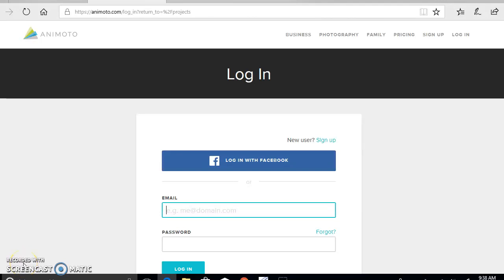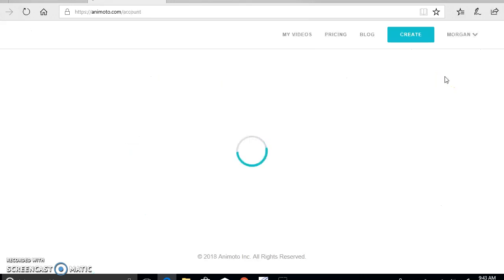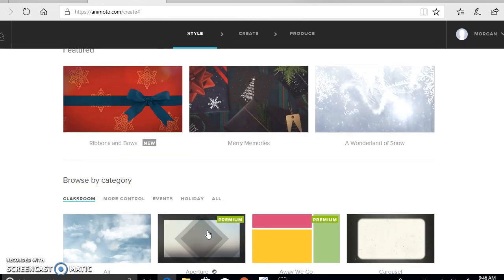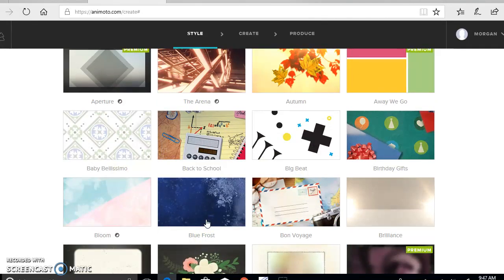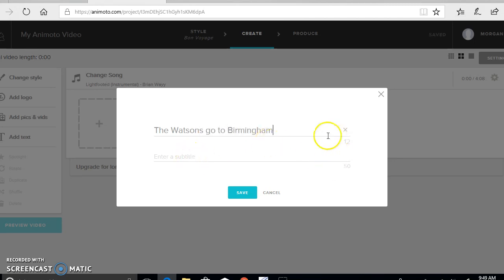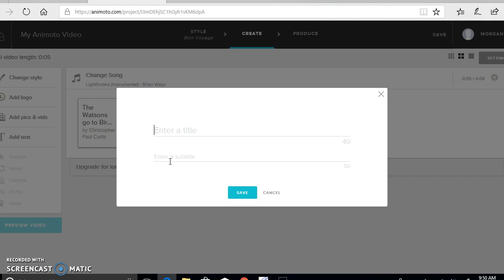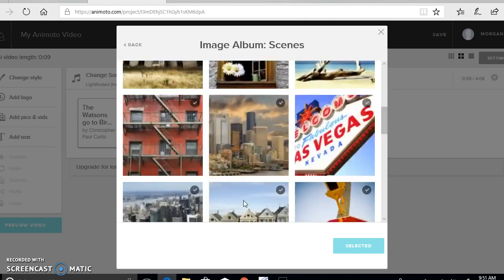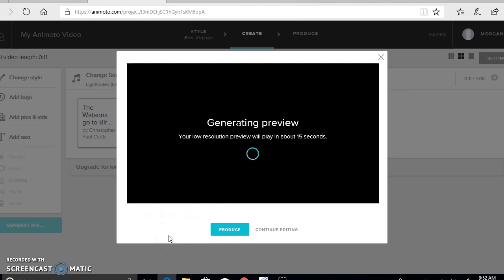Creating an account